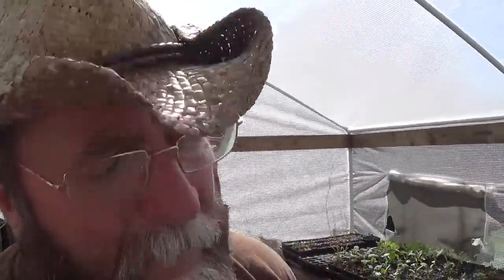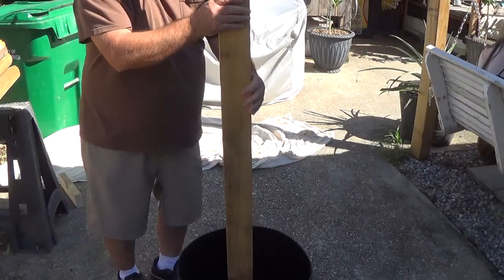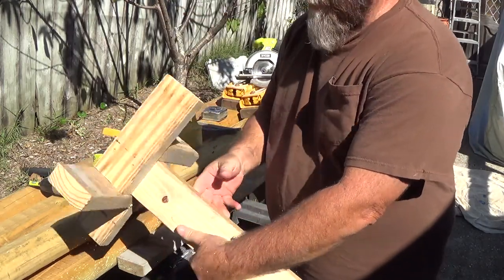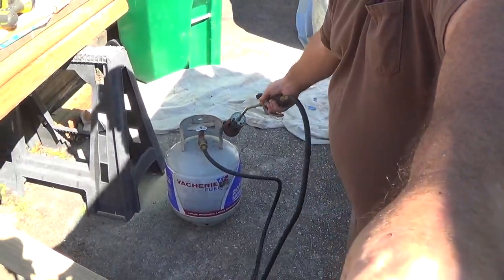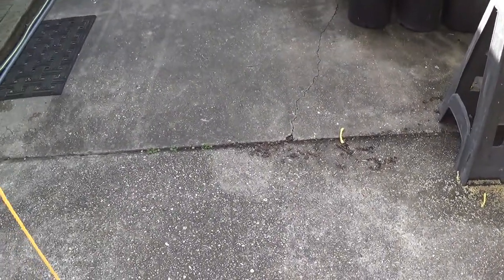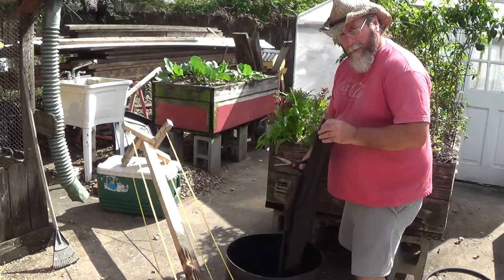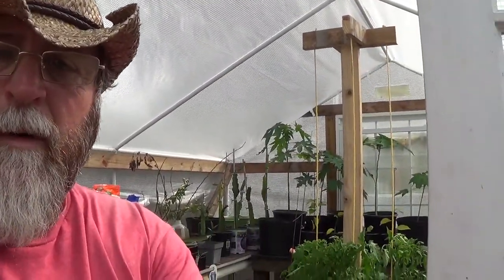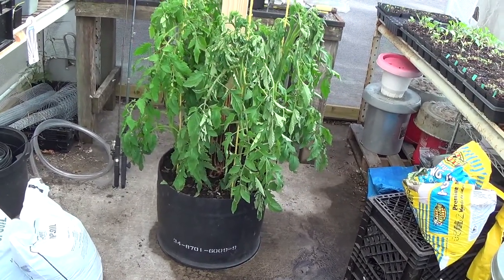Episode87 CHECK THIS OUT !!! I THINK IT'LL WORK !!!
A great way to use less space in the greenhouse during the winter.
Cary shows a very inexpensive step by step build, building a trellis for tomato plants for the greenhouse.
Cary also shows burning wood to treat it or preserve it from water rot.